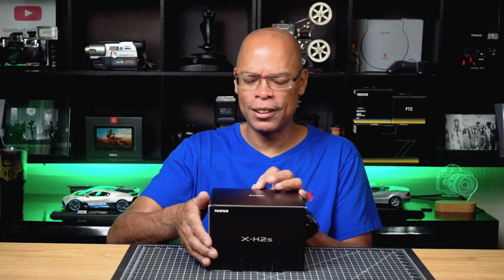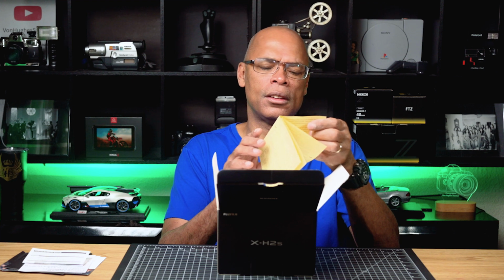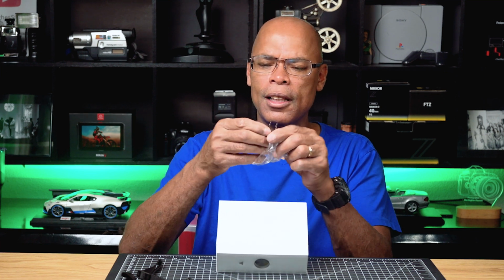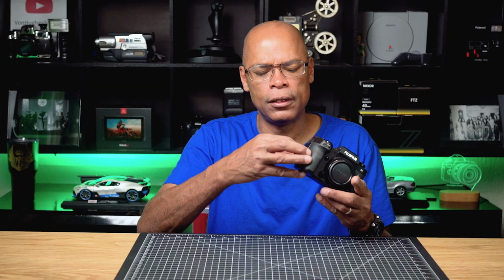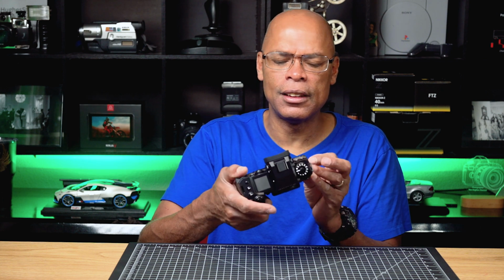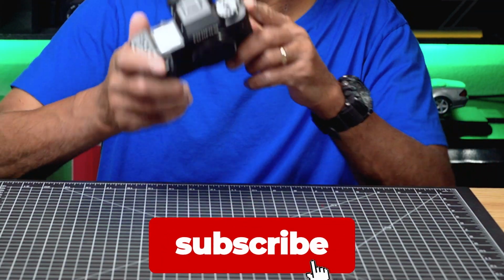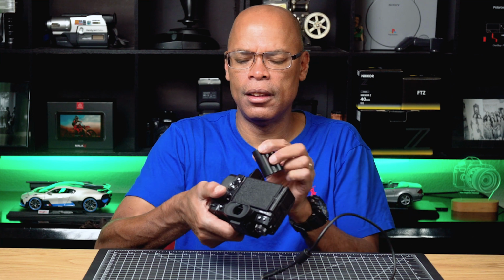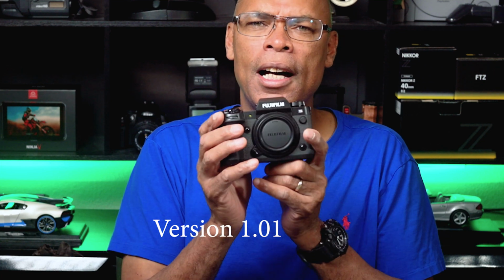FUJIFILM X H2S UNBOXING | Recommendations For You!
Watch this video to see what inside the box of Fujifilm’s latest mirrorless camera, the Fujifilm X H2s. See the latest up to date features of this powerhouse camera with 6.2k video, PRORES, PRORES HQ and PRORES LT internally. It has a 26MP X-Trans V Stacked Sensor.

Watch at the end for the recommendations that aren’t posted online to get the most out of your new camera out of the box.

BM Premium 2 Pack of NP-W235 Batteries and Dual Bay Battery Charger for Fujifilm X-H2S

 Camera Equipment in Video:
Nikon Z 6II
Nikon NIKKOR Z 40mm f/2
Panasonic Lumix GH4
Atomos Ninja V Monitor
SanDisk 64GB Extreme PRO SDXC UHS-I Card
Sandisk 64GB Extreme Pro cfexpress card type b

Video and Photography Accessories:
Joby Gorillapod 3k Pro Rig
Evecase Large DSLR Camera Laptop Backpack

Studio Equipment:
Amaran 100d LED Video Light
Tascam DR-60DMKII Audio Recorder
Sennheiser (MKE600)
Movo IMA-1 Female 3.5mm TRRS Microphone Adapter Cable
EDYPHO 11inch Adjustable Camera Clamp